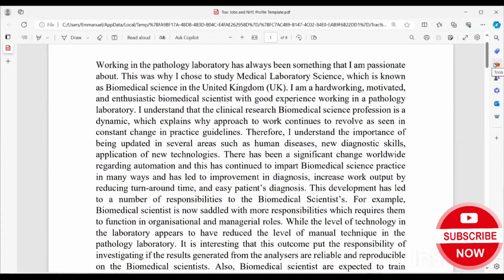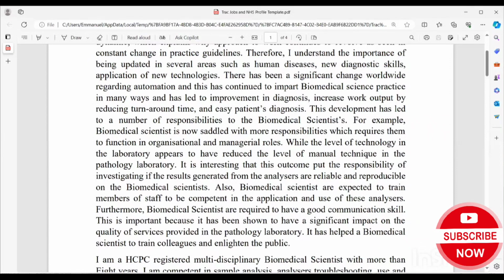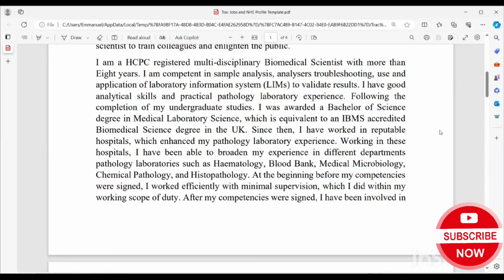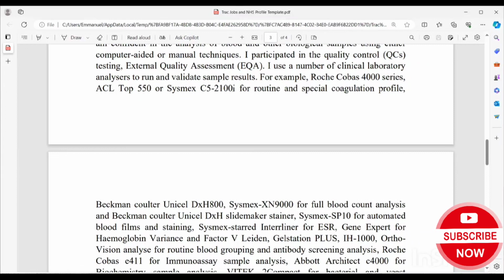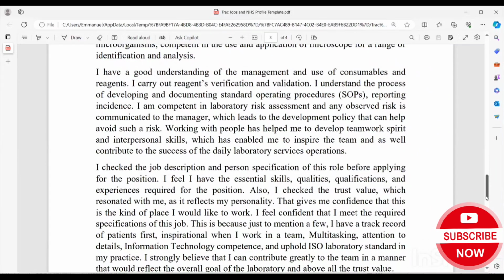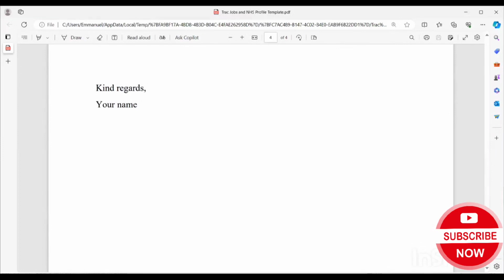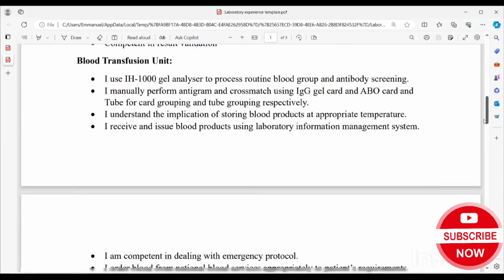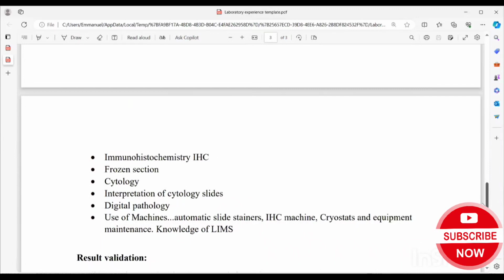NHS BMS SUPPORTING INFORMATION & WORK EXPERIENCE TEMPLATE II @2GOOD BMS JOBS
Securing a spot for a BMS interview becomes more attainable by kickstarting your application with solid supporting details and relevant work experience.